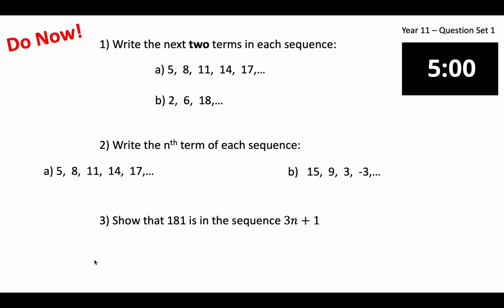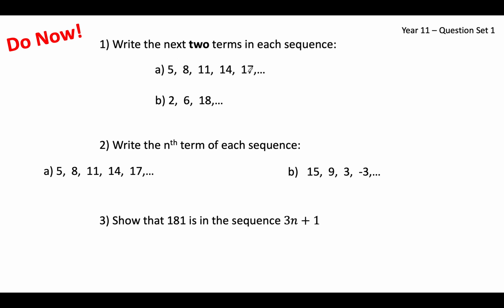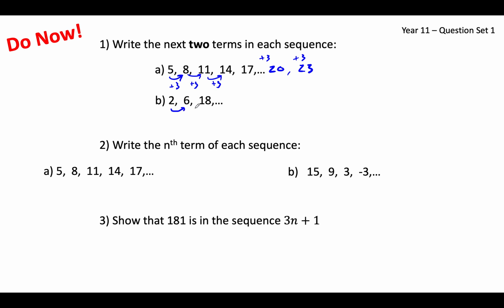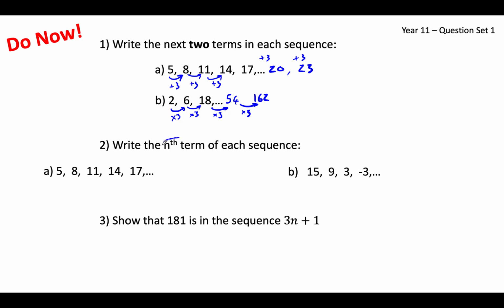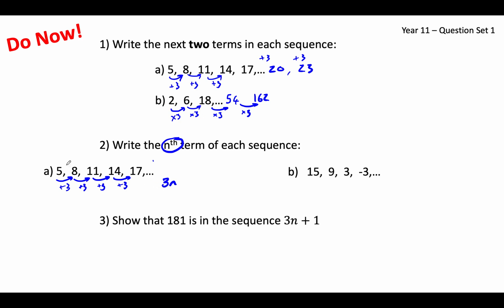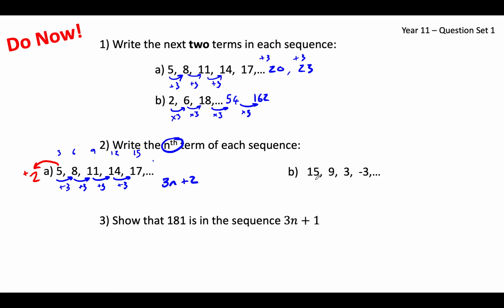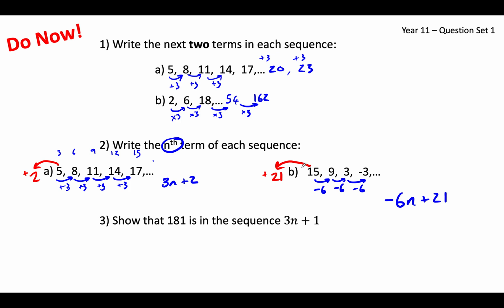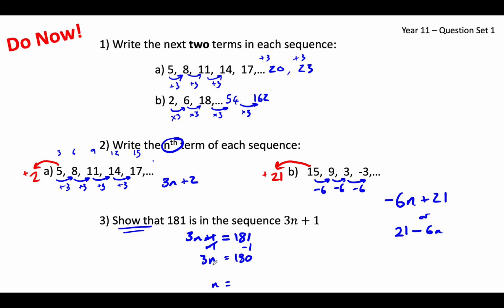Do Now - Yr11-1